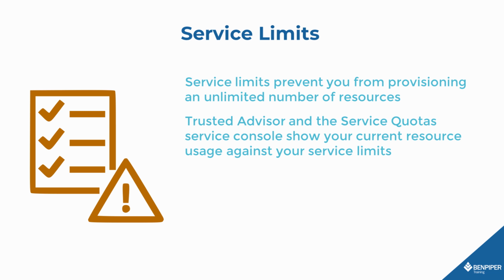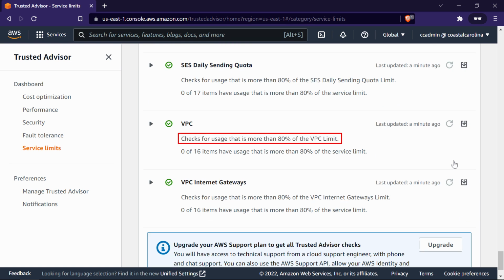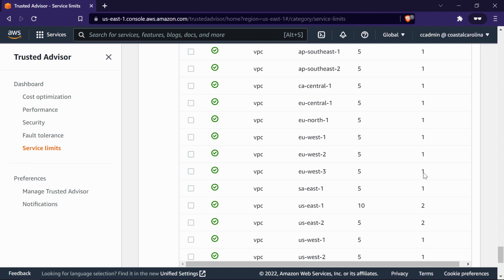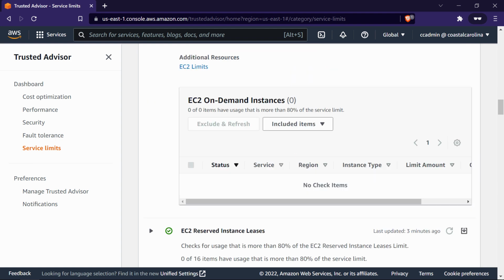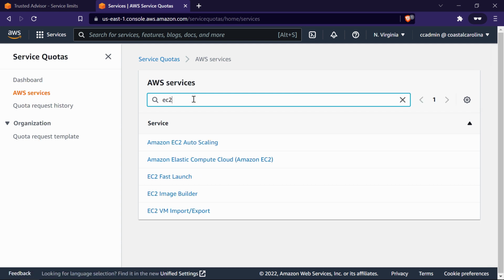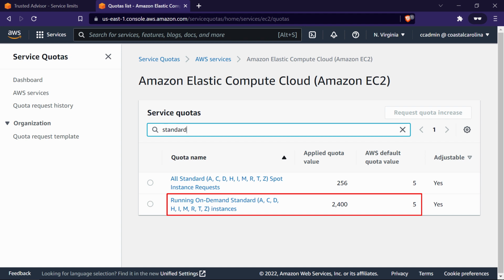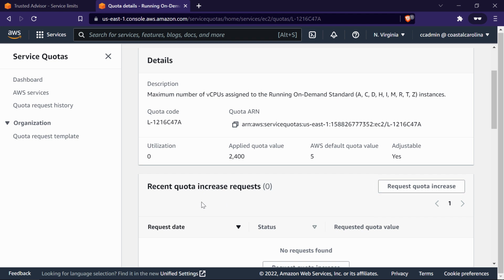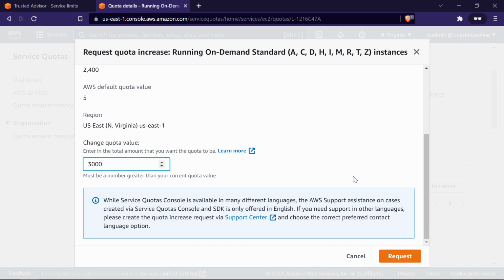Service Limits [AWS: Building Reliable Architectures] {SAA-C03}